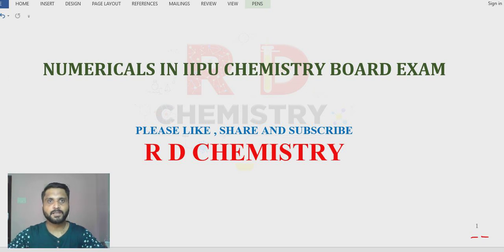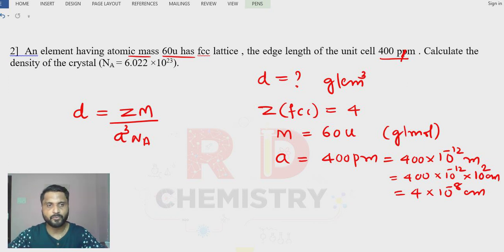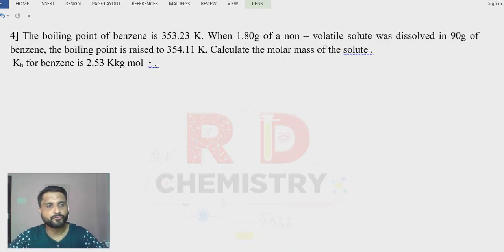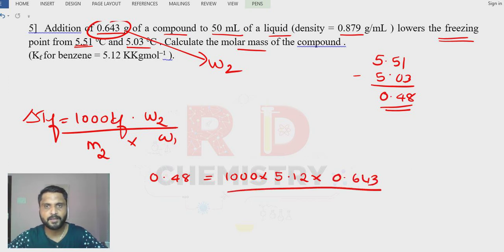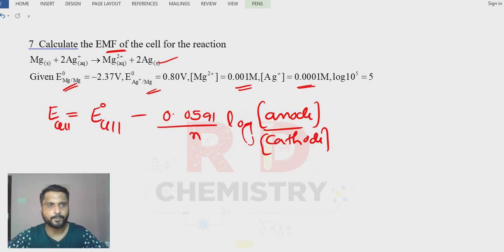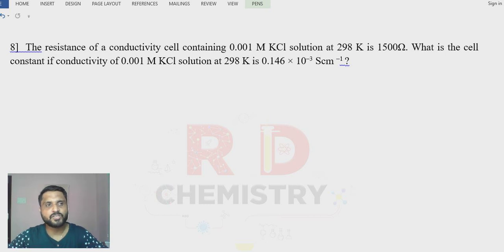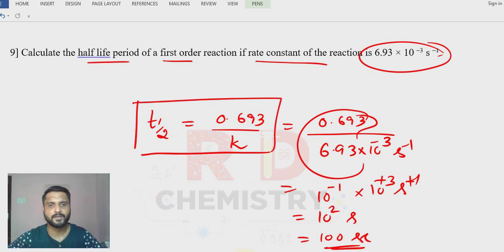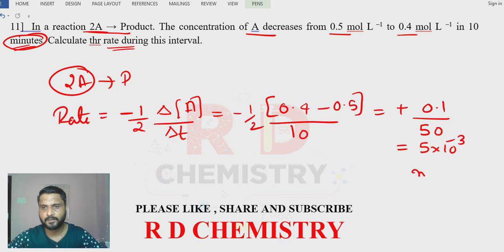NUMERICALS || BOARD EXAM || II PU CHEMISTRY